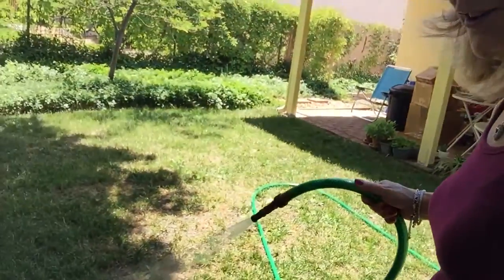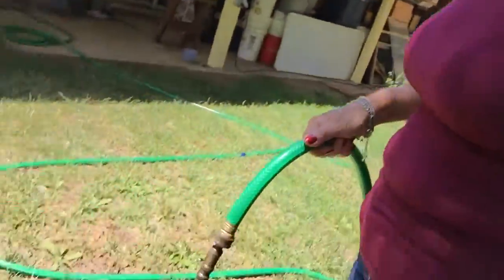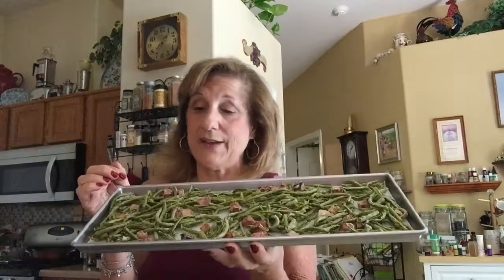Garden Tower progress & the beginning of carnivore experiment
Grounding, standing on grass or sand or something natural.
Get rid of electricity and computer, florescent lighting, Cable TV, you get it.
All that stuff we subject ourselves to with our modern technology. You can buy things to put on your Computer, TV or modem that breaks up the waves that come form them so they are not as harmful to our bodies and brains.
WE just started eating Carnivore, I will keep you posted on the experiment.